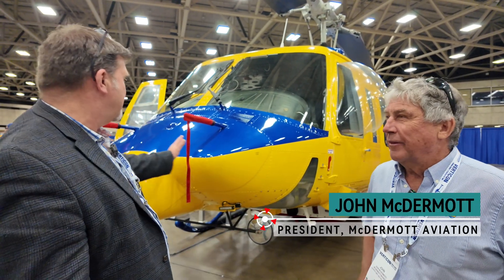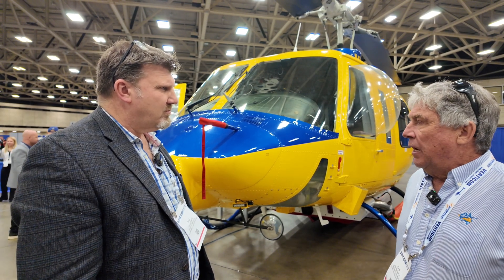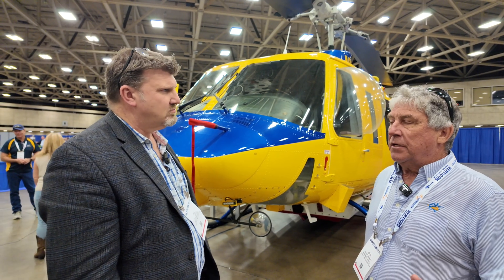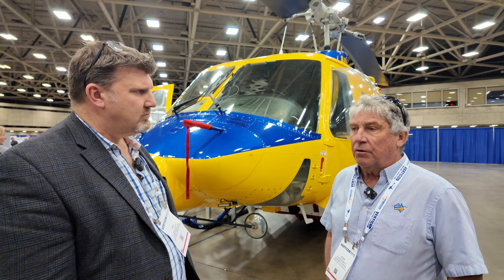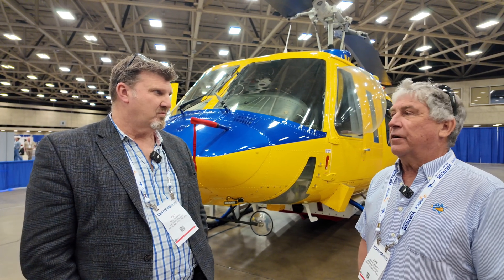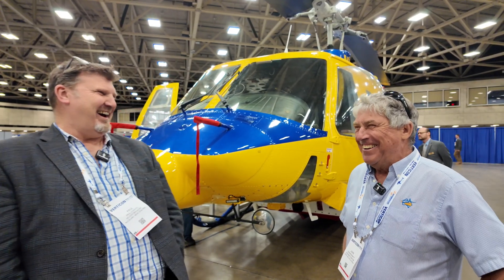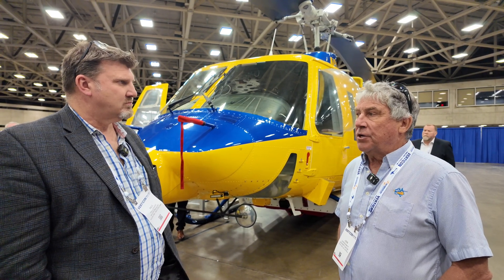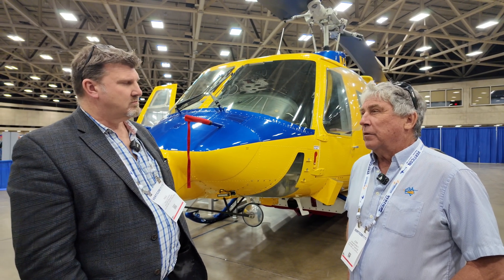The McDermott 214ST: The Ultimate Workhorse is Back!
The Bell 214ST is back — this time as the  @mcdermottaviationgroup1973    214ST. In our one-on-one with John McDermott we cover why his company is bringing this legendary aircraft back into production.

His company recently achieved ST operations of some 4,460 hours in 120 days with 98.6% reliability.

This helicopter is a true workhorse—it is being brought back for firefighting, search and rescue, winching, and heavy utility work. With new upgrades, a glass cockpit, GE engines, and increased external load capacity, it’s set to be a game-changer in the industry.

Watch now to see why the demand is higher than ever for this powerhouse of a helicopter!